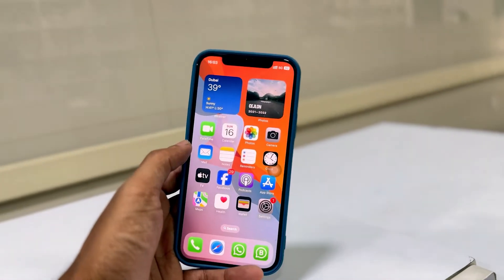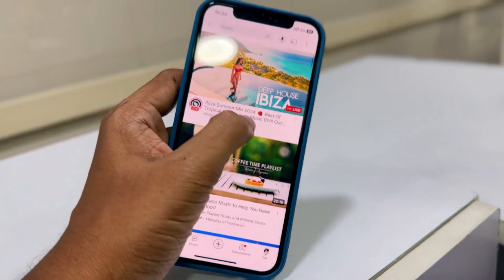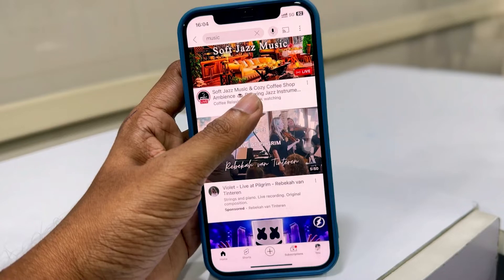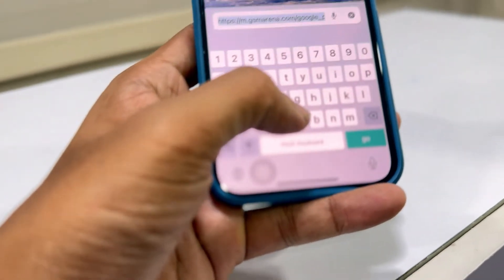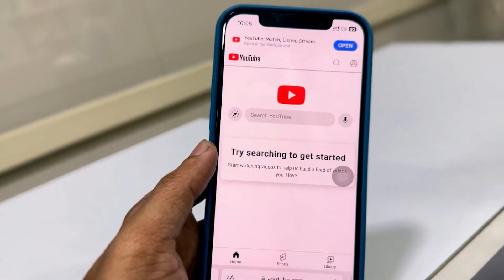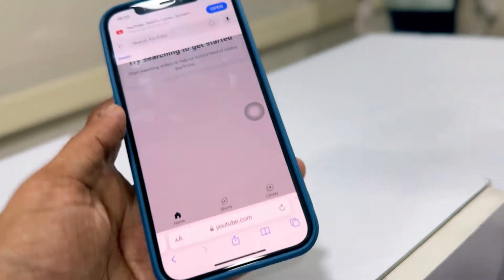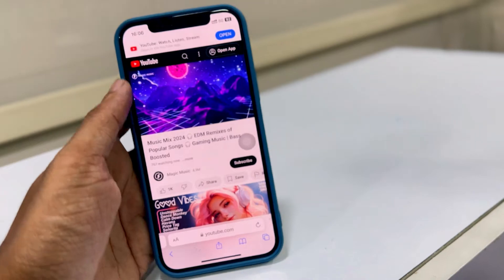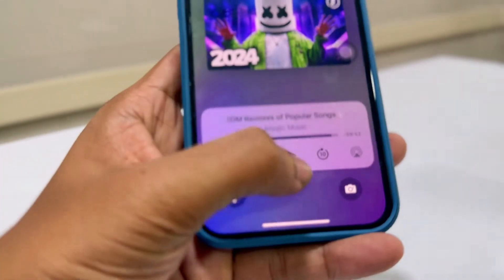How to Play YouTube Videos in the Background (iPhone)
Learn how to play YouTube videos in the background on your iPhone for free! This simple trick will allow you to listen to music or podcasts while using other apps.

in this video I will show you  how to play YouTube videos in the background on your iPhone for free with this simple tutorial. Enjoy your favorite videos while multitasking on your device!
I am using iPhone 12 pro this video tutorial and your all iPhone will support to this feature with no worries. if you are a android user? next video for you about How Play You Tube Videos Background in smartphone FREE.
this YouTube feature will support with YouTube premium service, and I publish this video only for Education purpose Only.

background music playing goes to original author.

Learn how to play YouTube videos in the background on your iPhone for free with this simple tutorial. Enjoy your favorite videos while using other apps on your phone! its easy and free. comment me below does it worked for you You Tube Videos Background in iPhone FREE or not.
thank you. see you in next cool video.